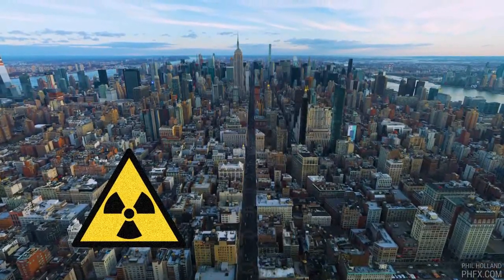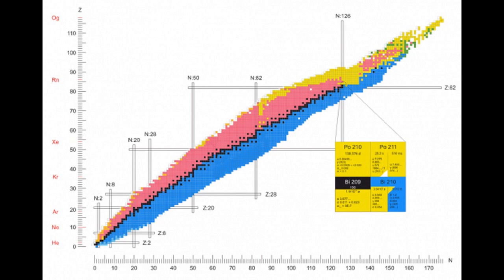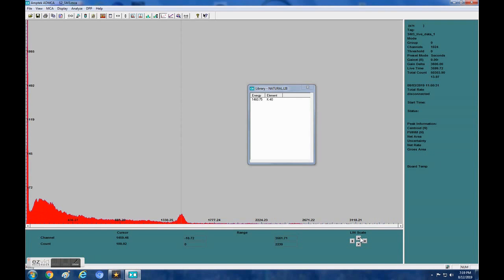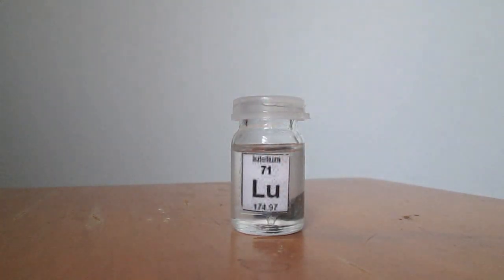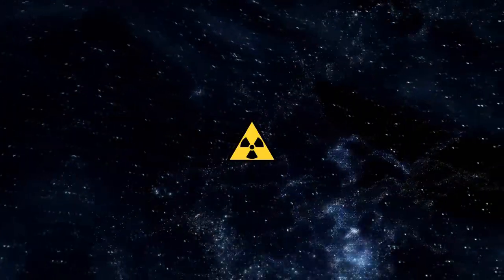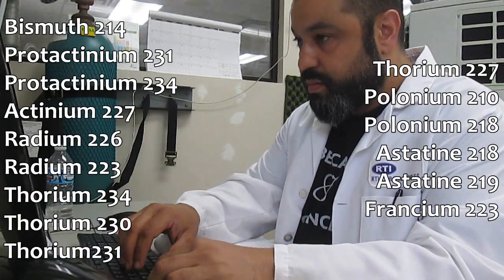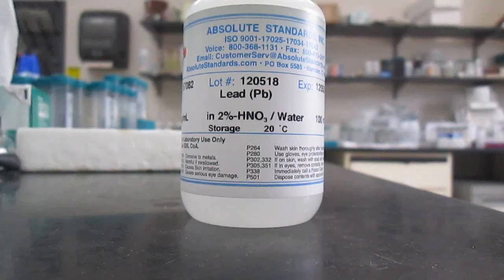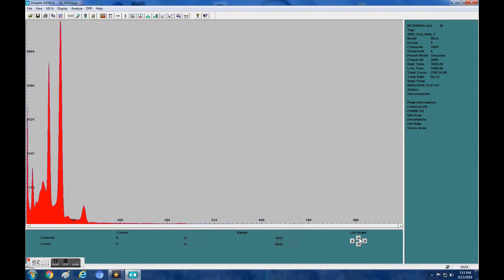background radioactivity and long half life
some of the background radiation source is examined with the help of gamma spectroscopy and mass spectrometer, extreme low level radioactivity is explore and some common and exotic isotopes are surprisingly weakly active.